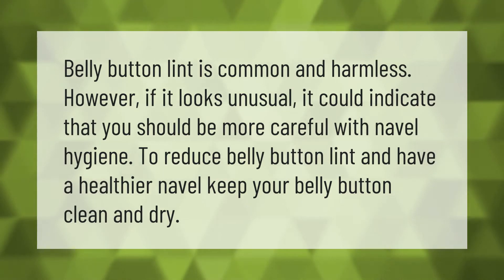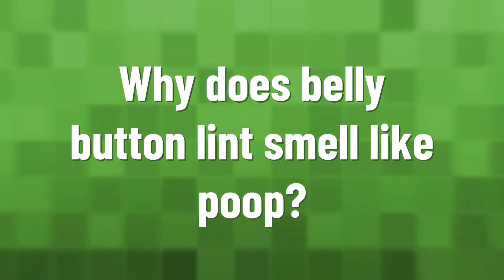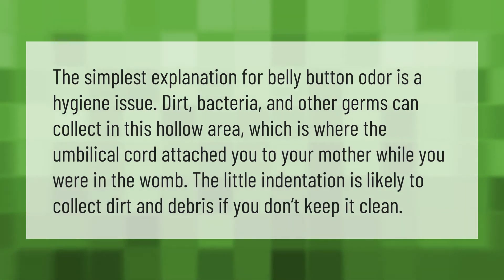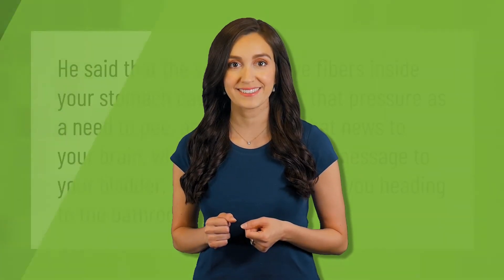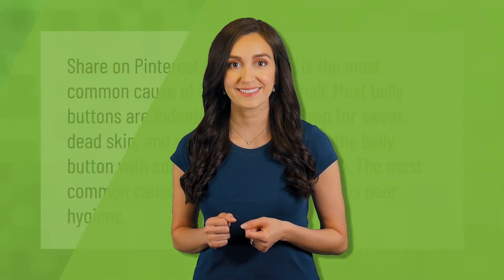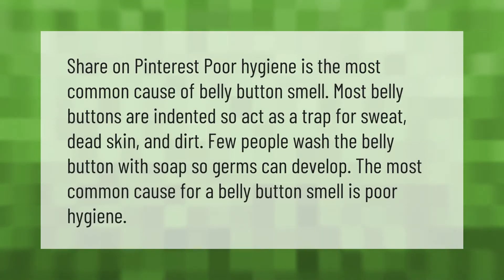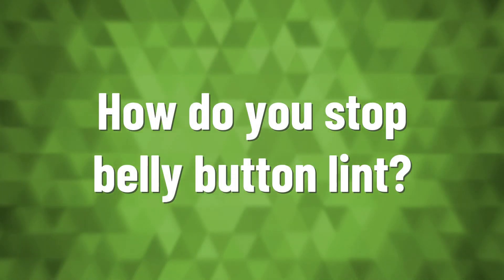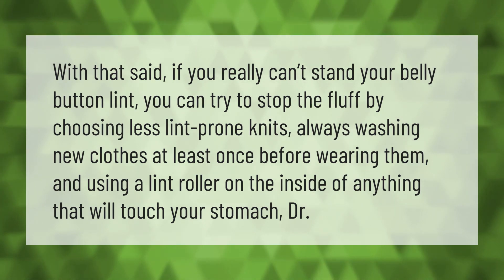Is belly button lint bad?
00:00 - Is belly button lint bad?
00:35 - Why does belly button lint smell like poop?
01:06 - Why shouldn't you touch your belly button?
01:31 - Why does my belly bar smell?
02:04 - How do you stop belly button lint?

Laura S. Harris (2020, December 31.) Is belly button lint bad?
    AskAbout.video/articles/Is-belly-button-lint-bad-203396